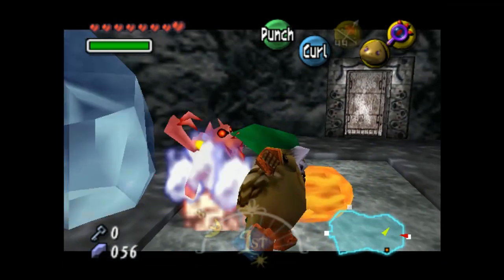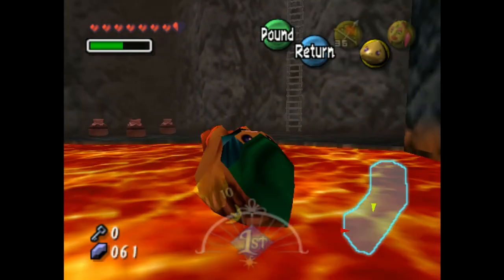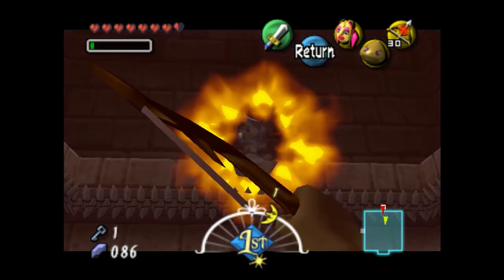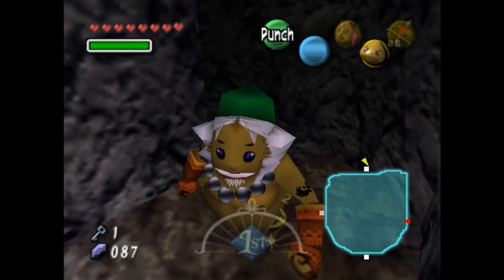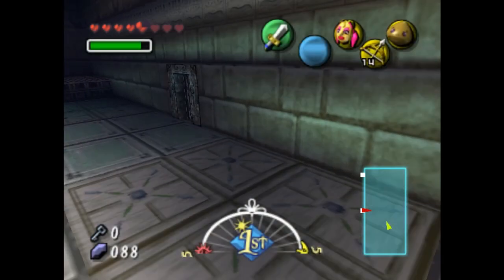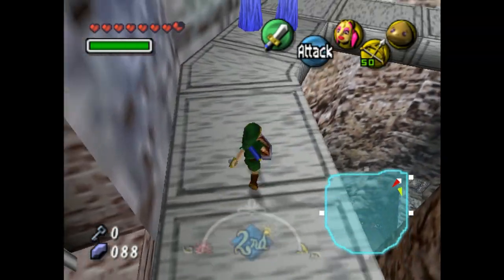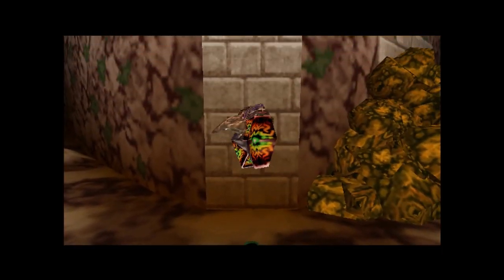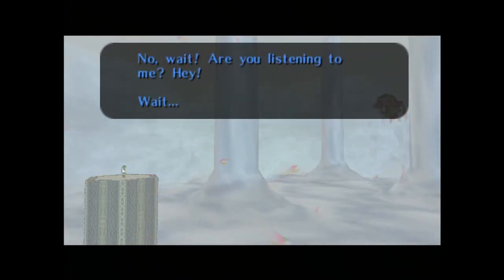Majora's Mask Ep. 15 - Spring Returns!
In this episode we finish Snowhead Temple and bring Spring to the mountains